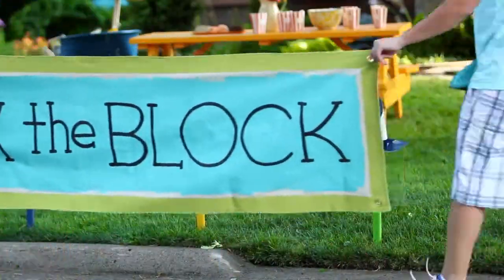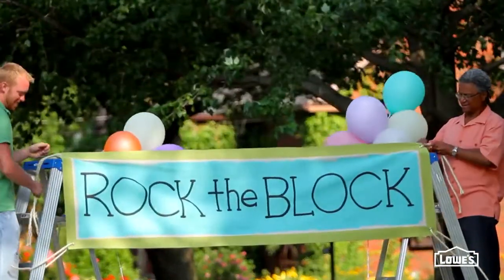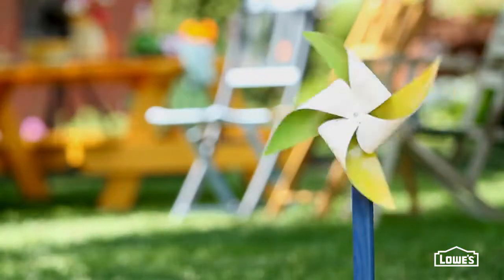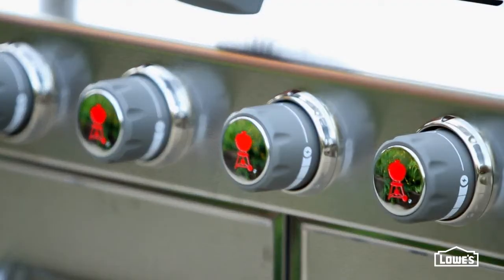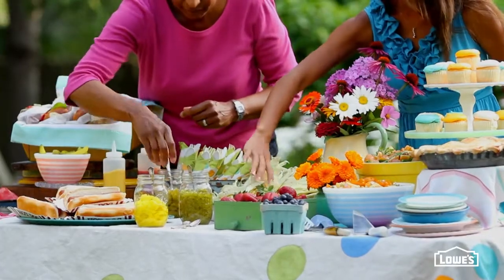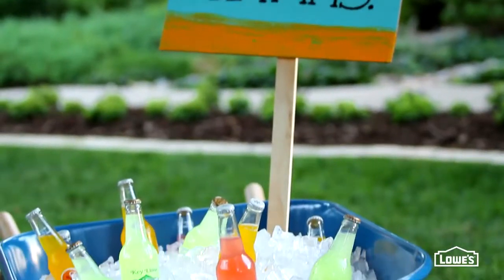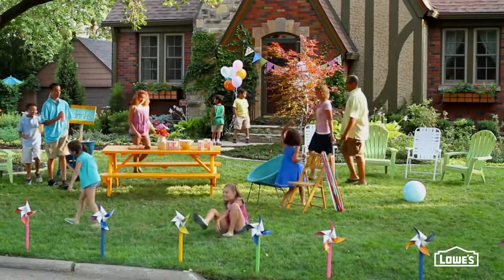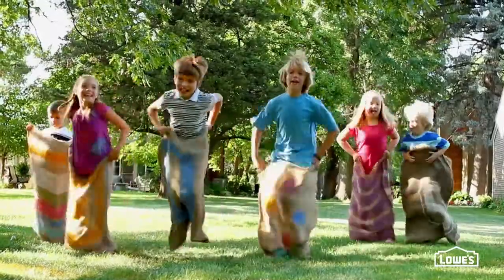Neighborhood Block Party - Rock The Block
Are you ready to rock your block? We've got all kinds of easy ideas to make it a party to remember. We've mapped out the perfect party plan that all starts with some simple supplies from Lowe's.

Set the scene with a sign like this one made from a drop cloth, a little paint and some rope. String it up between a couple of ladders, grab some galvanized pails at Lowe's and decorate them. Then fill them with some sand to act as anchors.

Add some interest to the street with a pinwheel project . These special spinners are made from vinyl flashing and spray paint. Make a few or set them up all the way down the street.

Food is one of the most important parts of any party, so a great grill's a must and Lowe's has everything from basic charcoal setups to a big daddy like this one. Get the goodies off the grill and onto a nearby food station. A simple folding table works great! Dress it up with a drop cloth, tablecloth and some bunting.  Drop cloth is durable enough to stand up to outdoor use, so these can be reused year after year.

You'll need lots of icy options on hand, from sodas to snow cones, and Lowe's has this great little machine that can pump out the sweet treats all day long. For a big block party like this a wheelbarrow makes a great soda station. Fill it with ice and then park it in a convenient place like right next to the self-serve lemonade spot.

Games will get everyone in the spirit so grab some rope at Lowe's for a good ole-fashioned tug o'war; and they've got burlap too to make cute sacks so the kids can race.
Lowe's has a great collection of outdoor furniture to mix and match with existing items so you'll have plenty of seating. These fun retro chairs feel just right and they're the best seat in the house to watch a crazy pet parade go by!

So get the whole gang together and use these easy ideas to throw a fun-filled block party of your own.